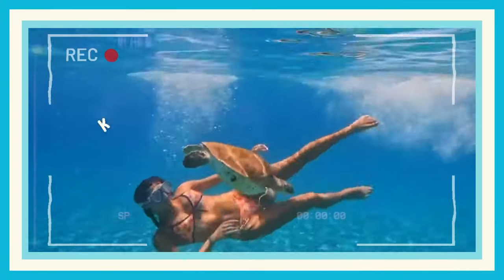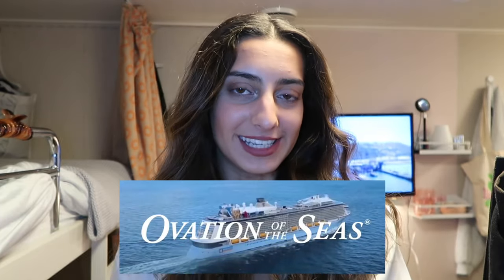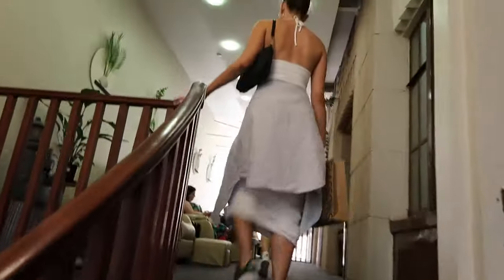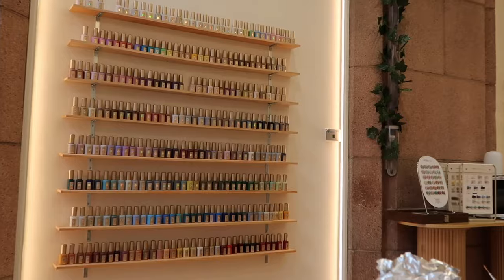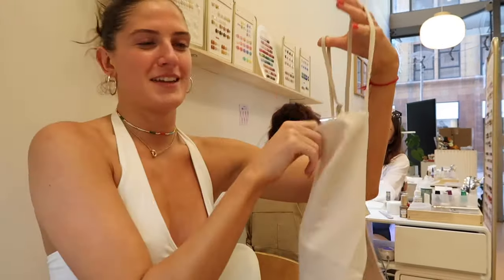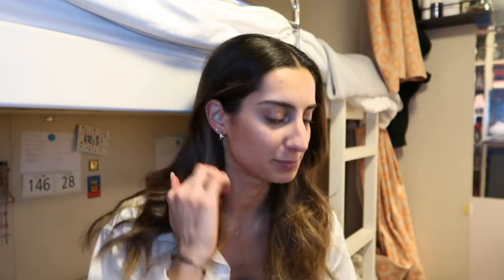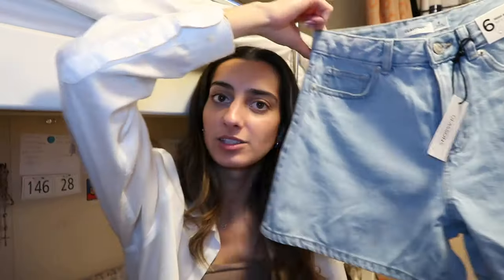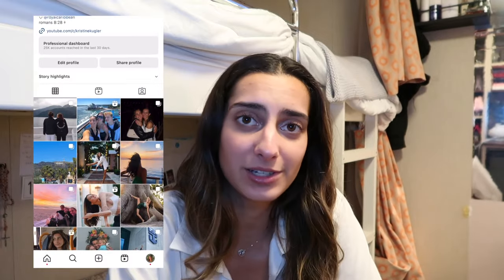girls day in wellington, new zealand! exploring the city, shopping, + haul 🛍️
hi, I'm kristine!! I am currently a professional dancer on Royal Caribbean's Ovation of the Seas!

In today's video, I take you along on a girls’ day in Wellington, New Zealand! We go shopping, get our nails done, and explore the city of Wellington! 💛

thank you for clicking and watching this video, let me know what kind of content you'd like to see! if you enjoy my videos, make sure to like, comment, and subscribe!! ♡

☆ social media ☆

★ AMAZON STOREFRONT